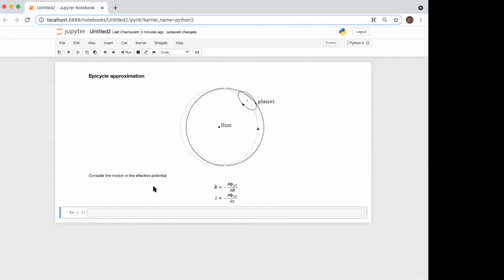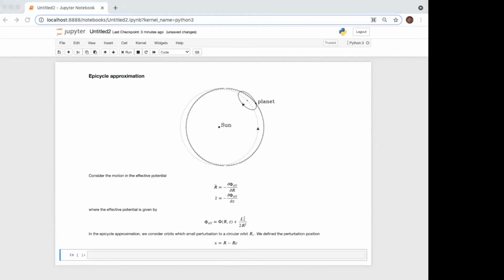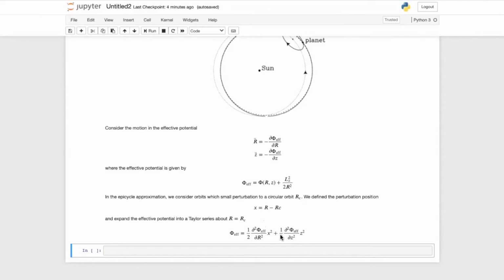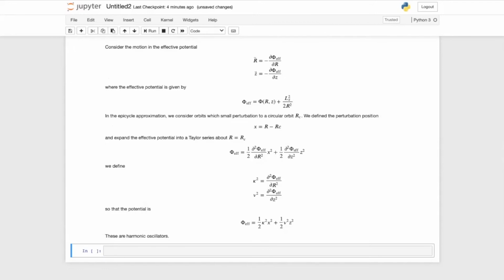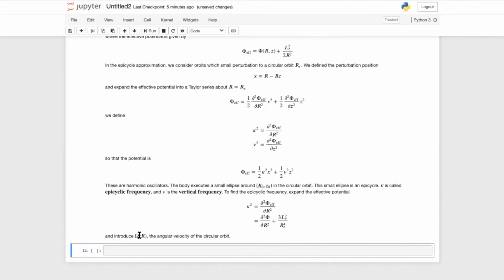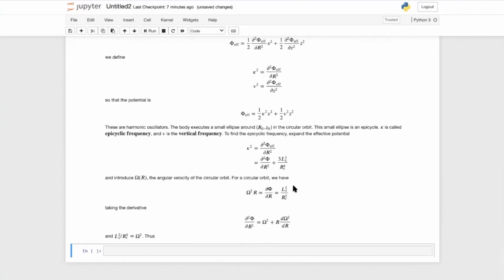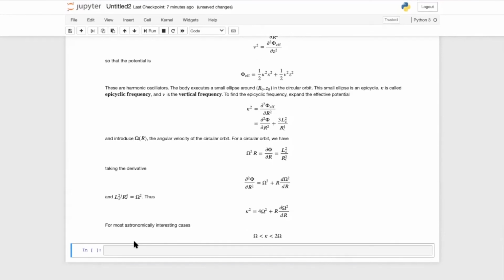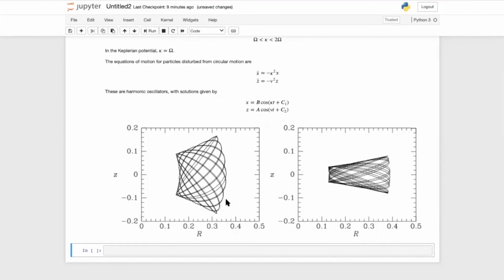ASTR 506 - Class 13 - Video 2 - Epicyclic Approximation